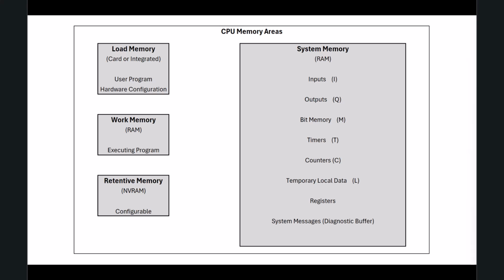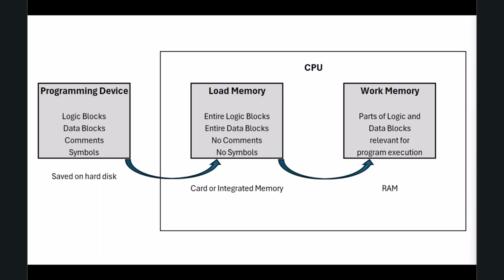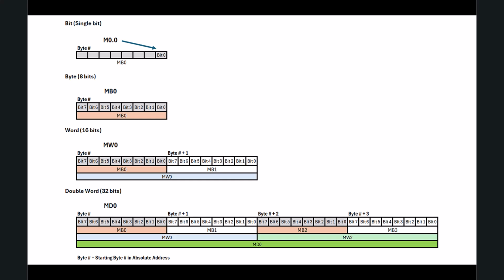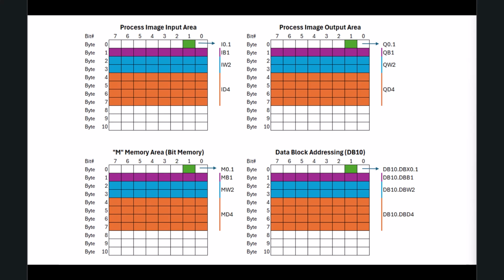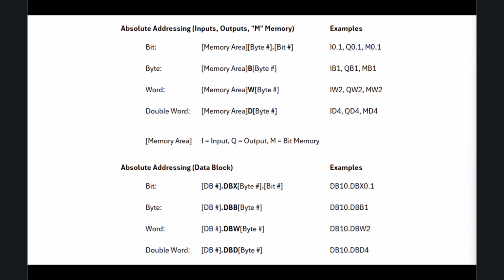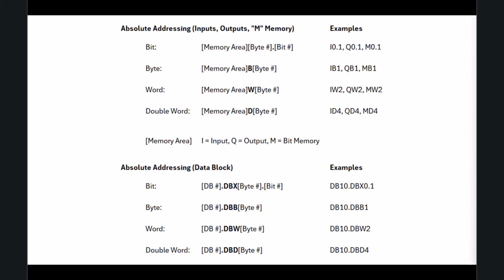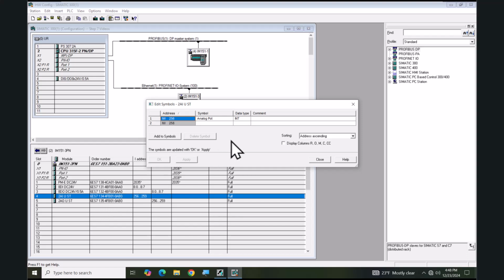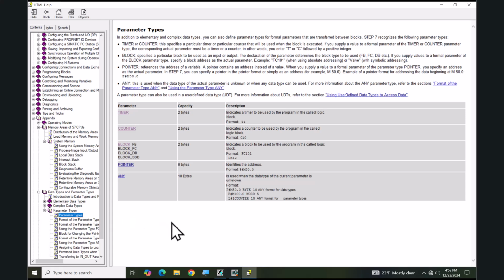Lesson 5: CPU Memory Areas and Addressing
In this lesson you will learn about the CPU Memory Areas and Addressing of the different areas.